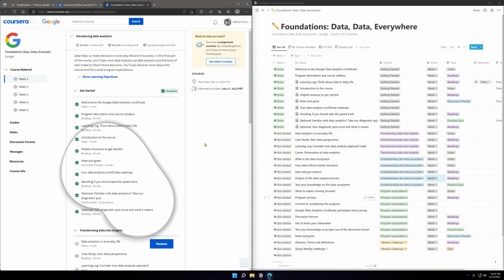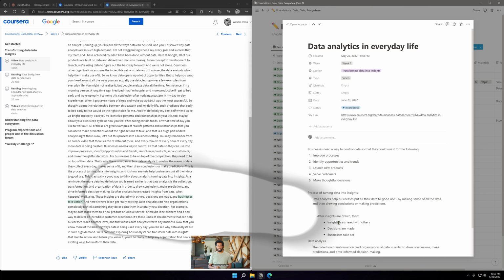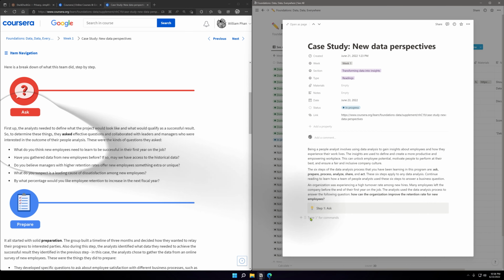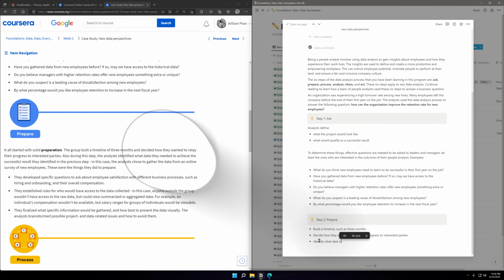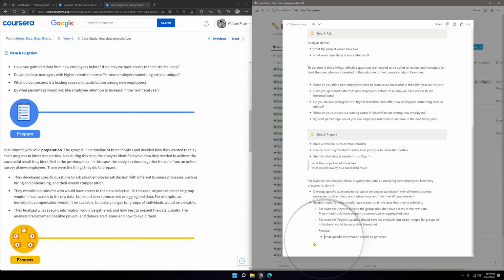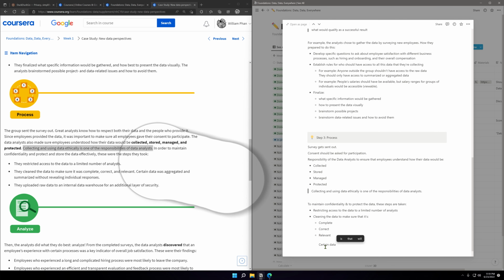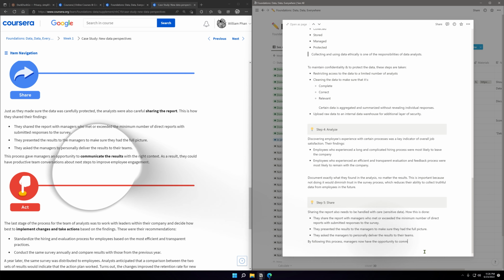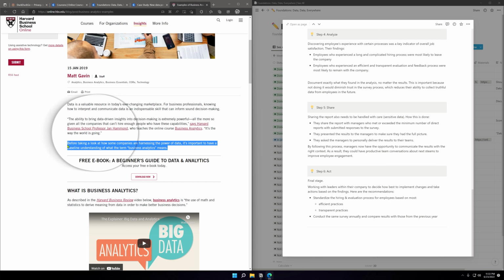Foundation: Data, Data, Everywhere | Study Session 2